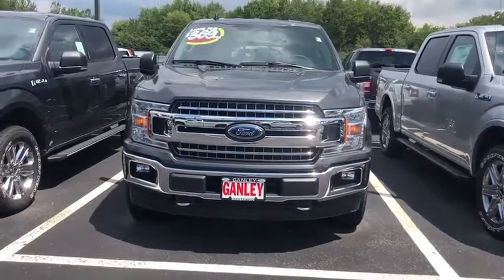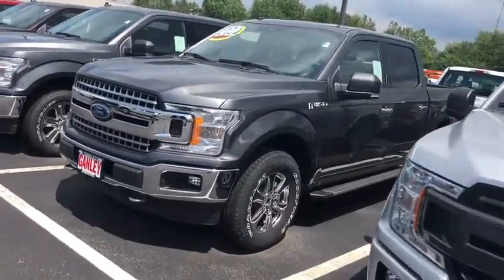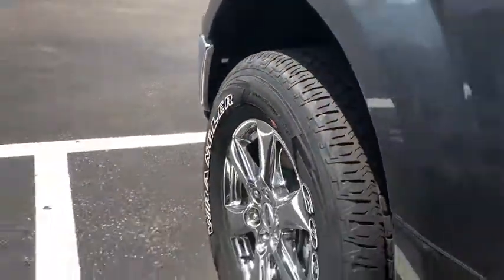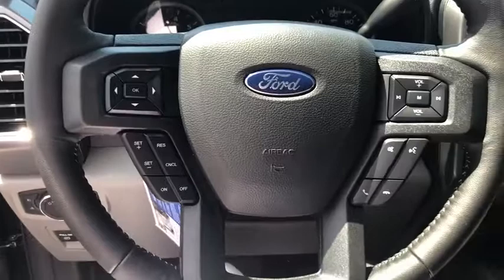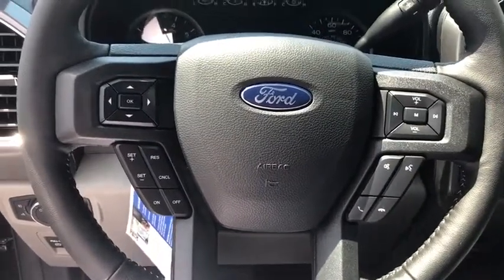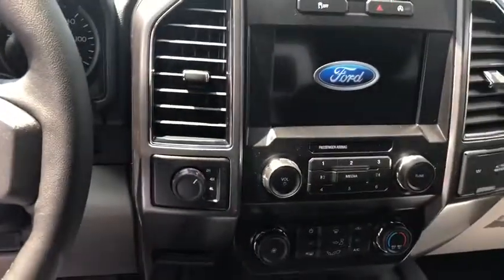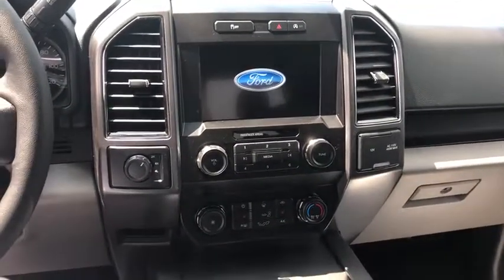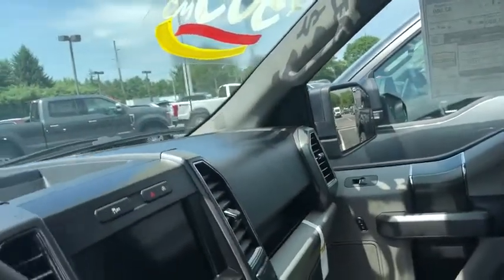2019 Ford F-150 Norton, Wadsworth, Akron, Copley, Barberton, OH 19FS210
Magnetic New 2019 Ford F-150 available in Norton, Ohio at Ganley Ford. Servicing the Wadsworth, Akron, Copley, Barberton, OH area.

Ganley Ford
2835 Barber Rd

REMOTE START, BEDLINER, WHEEL LINERS, 4WD, Remote Keyless Entry with Alarm, Voice-Activated Touchscreen Navigation, EcoBoost brbrAs you do your comparison shopping, you will see Ganley Ford offers some of the best values in the market. We will provide you a printout of the vehicle you chose in comparison to the market. We deliver locally & nationally for your convenience. Call or Stop by Ganley Ford to schedule a test drive today.brbrGanley Ford in Barberton proudly serves Norton, Wadsworth, Medina, Fairlawn, Montrose, Green, Canton, Youngstown, Copley, Akron and all the surrounding areas. Price includes: $3,250 - F-Series Retail Customer Cash. Exp. 09/03/2019, $1,000 - Special Package Retail Customer Cash. Exp. 09/03/2019, $750 - Retail Bonus Customer Cash. Exp. 09/03/2019, $750 - Bonus Customer Cash. Exp. 09/30/2019